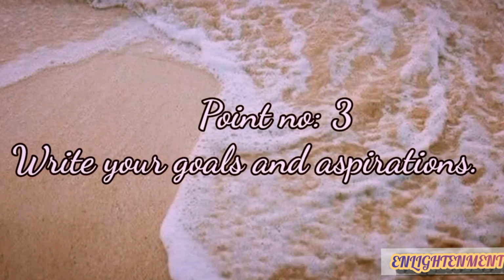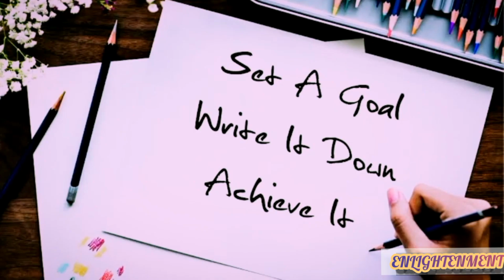Where to start with your vision board.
Hi everyone, I'm Matshepo Makamane. I'd like to welcome you to Enlightenment channel, a channel that focuses on personal management and personal growth.

Have you started with doing your vision board using the three methods of a
Digital vision board.
Written vision board
and the old traditional way of using a board?

On todays's video I'll be sharing with you tips on where to start with your vision board to avoid being demotivated along the way. A vision board is a visualization tool to use in order to attract your goals and desires by applying biblical principals. It's important to set time aside and write what you see after consulting with God.

Musician: Jef

// M A I L S

Matshepo Makamane
34 Kellner
9301